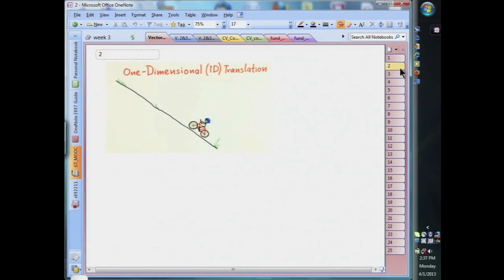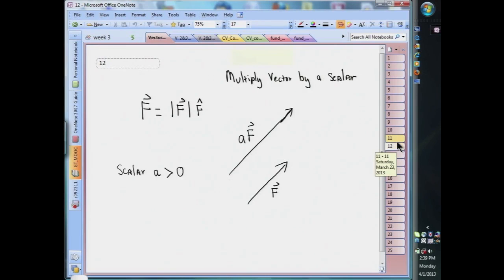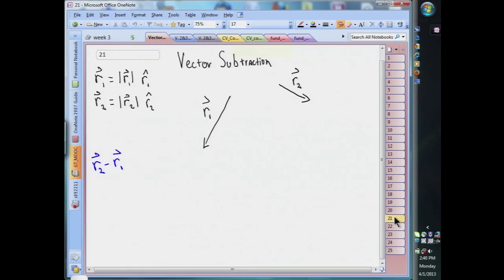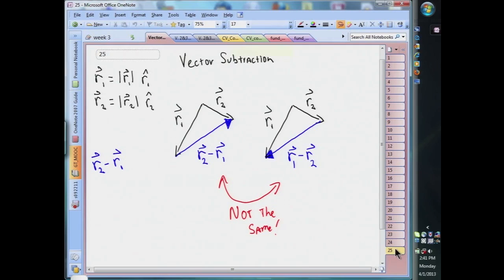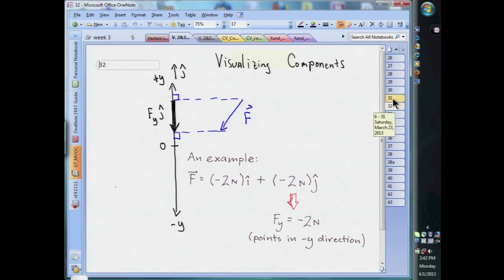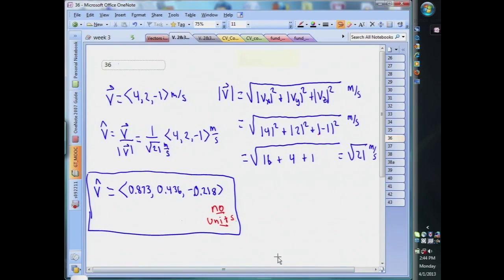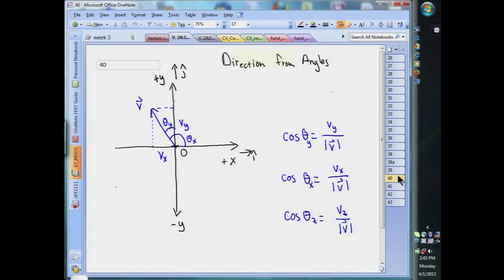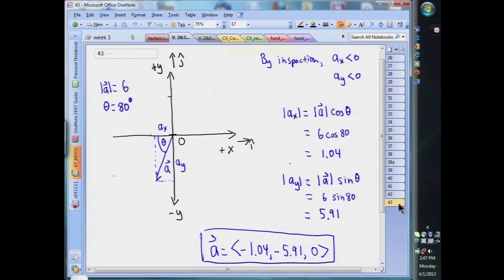3-5 Vectors in 2D and 3D